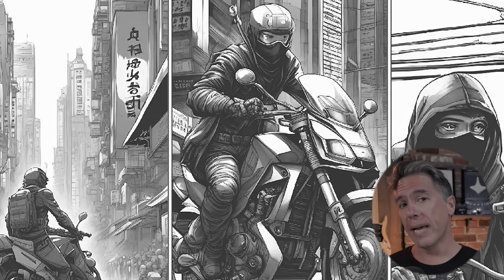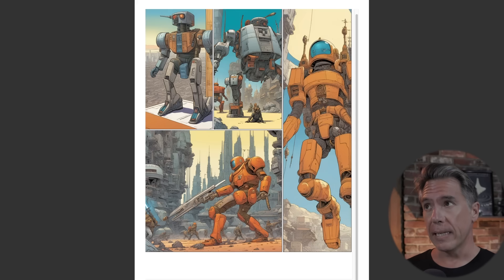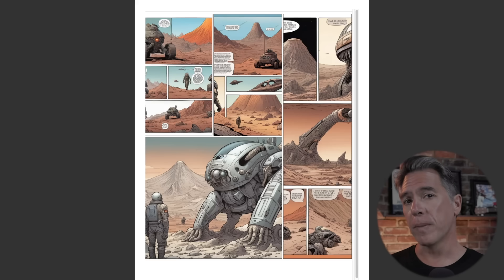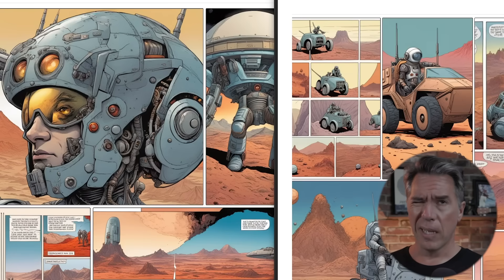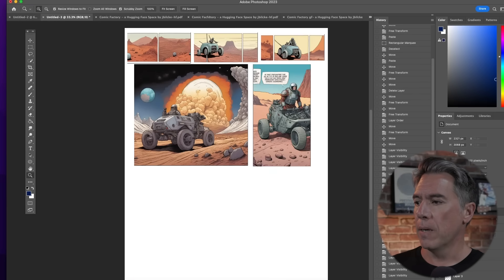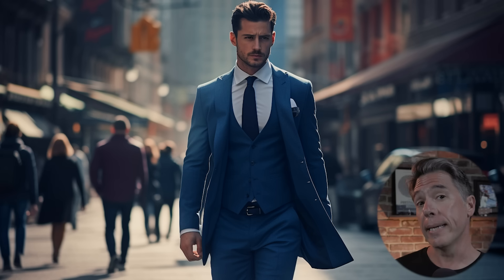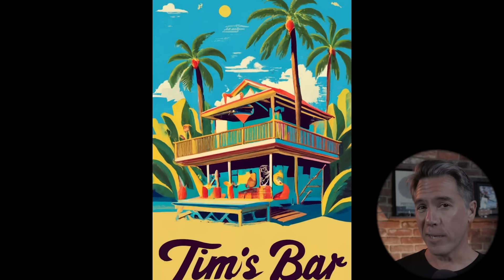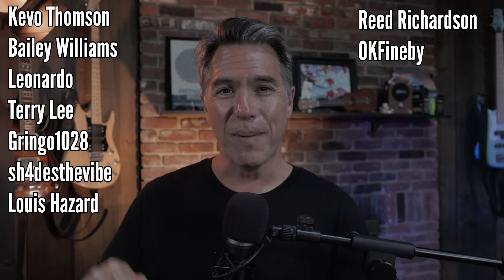This FREE AI Comic Book Creator is Incredible!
Today we're taking a look at Comic Factory, a new AI Comic Book/Graphic Novel generator that will create Comic Book pages from a simple prompt! It is pretty amazing, and covers a number of different styles. We'll take a look at how to use Comic Factory with Photoshop so you can make your own stunning graphic stories!

Also, we're going to take a look at Ideogram, a new AI Image Generator that creates really great art, with TEXT. Yes, you can actually prompt for text and Ideogram will create it for it! I'll take you through a walkthrough of the platform and show you all the ins and outs.

And last, there is some channel news, in that I have been hit with the dreaded Youtube Invalid Traffic Bug. I go over the details in the video, but for the long term health of the channel, if you would like to support my work here, please do consider joining the Patreon:

00:00 📚 Comic Factory is a free AI comic book/graphic novel generator with various art styles.
00:30 🦸 Styles in Comic Factory: Japanese, Franco Belgian, American modern, 1950s, Flying Saucer, humanoid, haddock, and Amoricon.
02:18  Channel Hit with Invalid Traffic Bug
03:15 📜 Comic Factory works best with shorter prompts for creating unique comics through collaboration.
04:37 - Using the Marvel Method to create an AI Comic Book
06:51 🖼️ Comic Factory outputs can be edited in image editors for better narrative coherence.
07:57 🎨 Ideogram.ai offers versatile AI image generation with text prompts and various styles.
09:43 🧠 Ideogram is great for custom logos, t-shirts, stickers, and graphic design tasks.
10:55 🤪 Ideogram can occasionally have AI-generated text errors, especially with longer words.